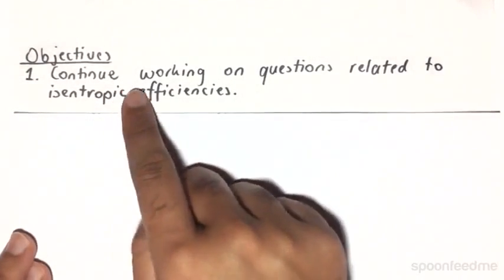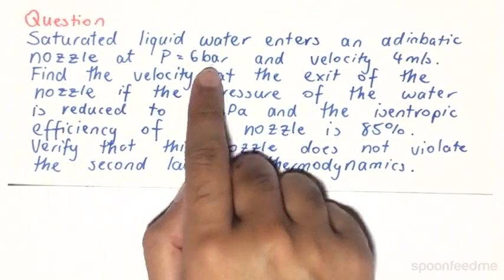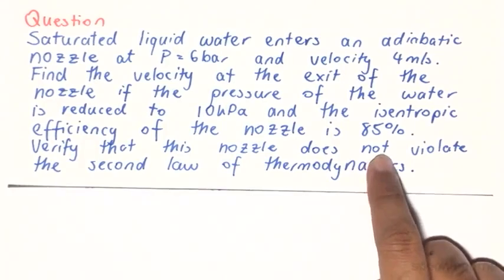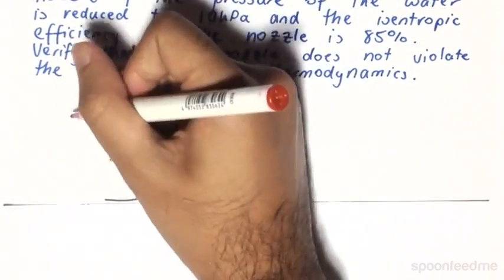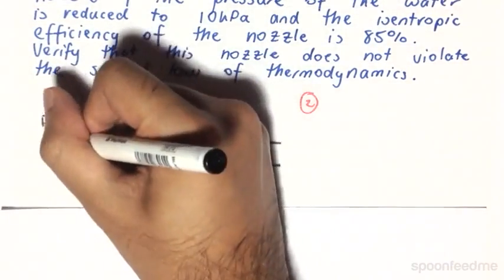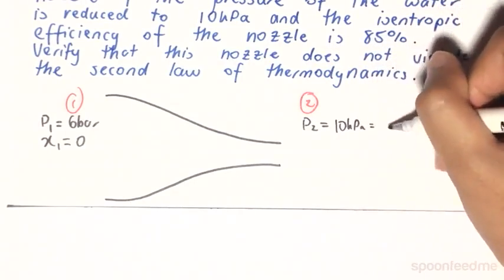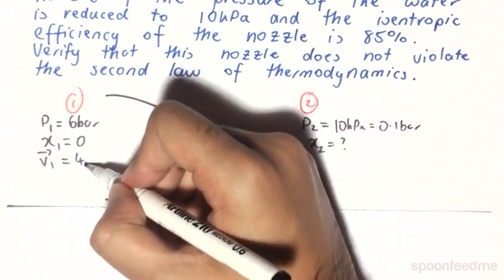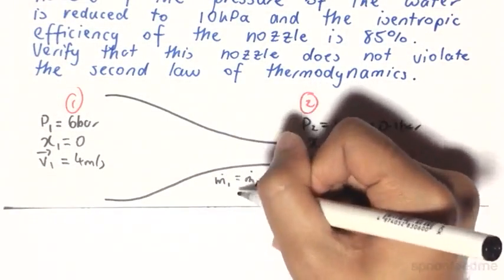Nozzle isentropic Efficiency Example | Thermodynamics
for more FREE video tutorials covering Thermodynamics.